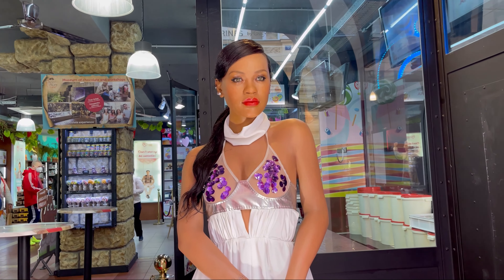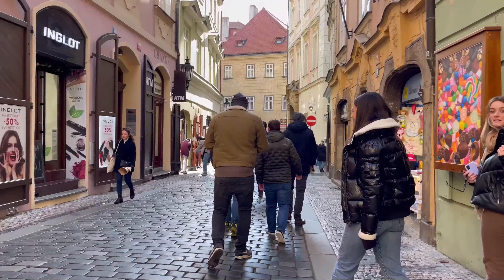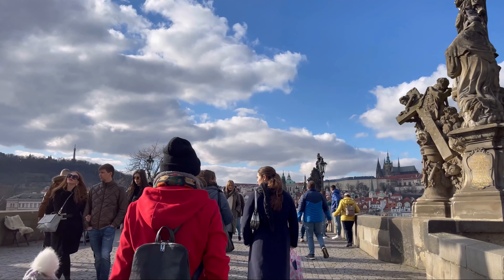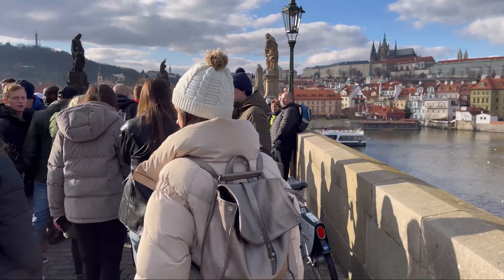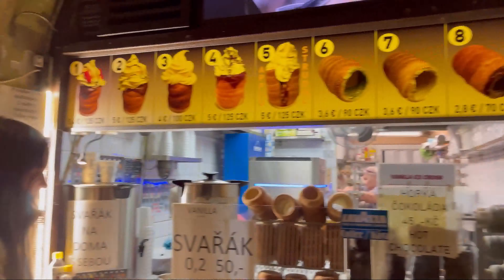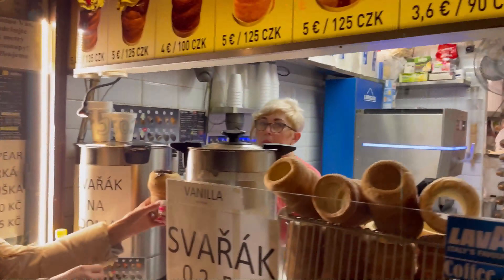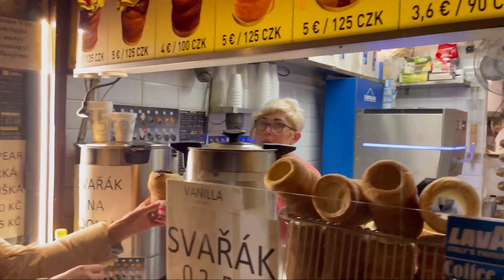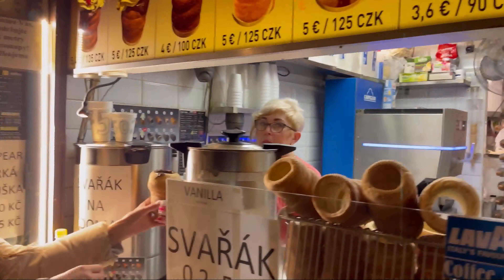Weekend In Prague 🇨🇿 | The Best City Guide for 2024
Today you are going to see the amazing city of Prague, Czech Republic. On Valentine's day, I was able to visit this city and if you watch the entire video you will feel as if you were with me. Discovering the colorful streets, seeing the city from above, trying delicious food, seeing the city from a boat... you will see all of these activities and much more :)

Prague is a city in the Czech Republic with picturesque streets, stunning architecture, and an unbeatable atmosphere. It's famous for its Old Town Square, Charles Bridge, and the Astronomical Clock.

Prague is one of the most beautiful cities in the world. It's a city of bridges, churches, and exquisite architecture. Start your journey from the Old Town Square and work your way through Wenceslas Square, Charles Bridge, Prague Castle... it is a city of bridges, architecture and beer.

Admire the Prague castle, watch a puppet show, or spend your time in pubs. Enjoy a boat trip along the river with traditional entertainment or take a walk through  the oldest streets.

In my opinion, Prague is one of the most beautiful cities in Europe. With its romantic, medieval alleys, cobbled streets and sublime architecture, Prague is a city that will take your breath away. There's so much to see and do, just watch the entire video! :)